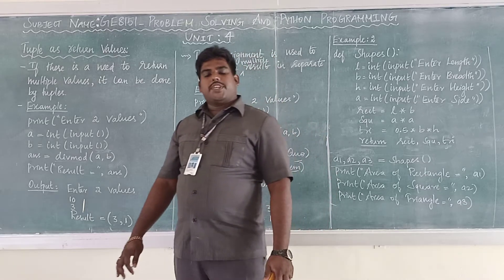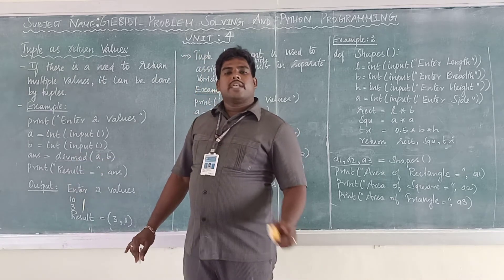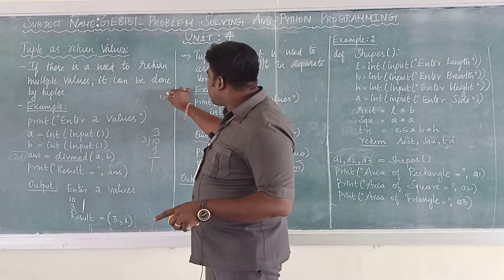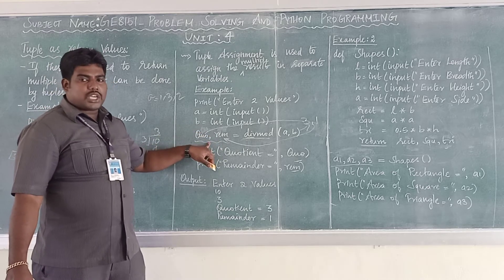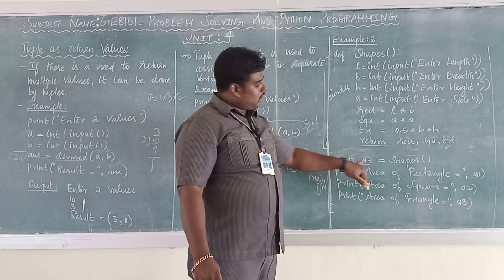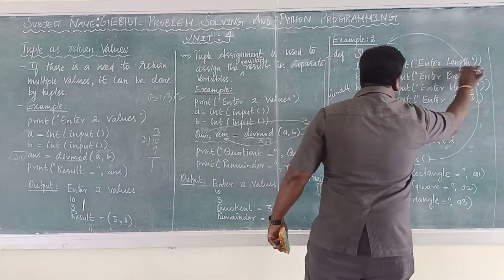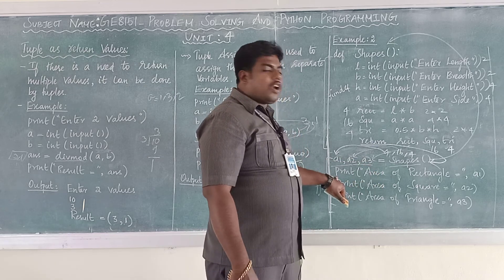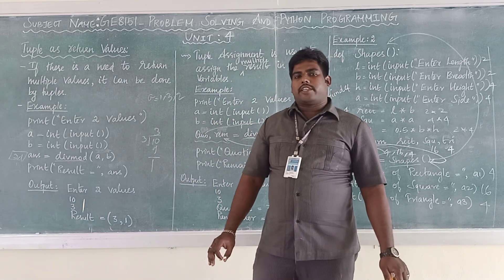Tuple as Return values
unit4